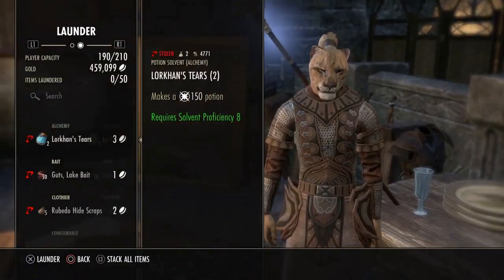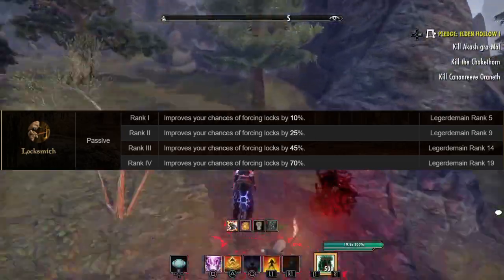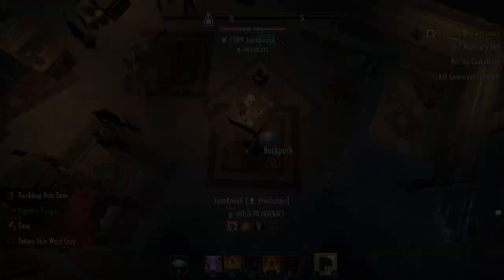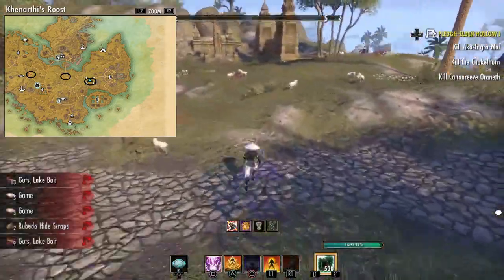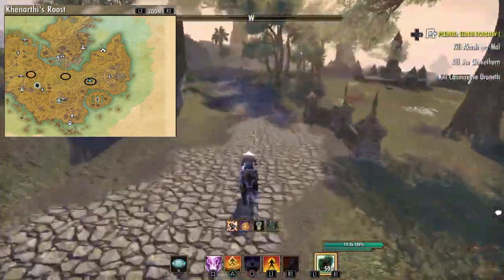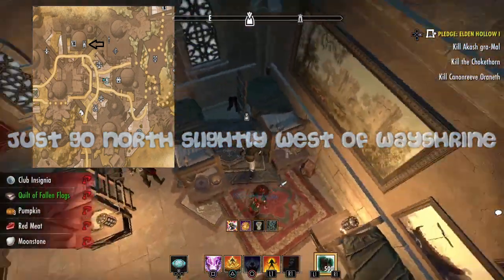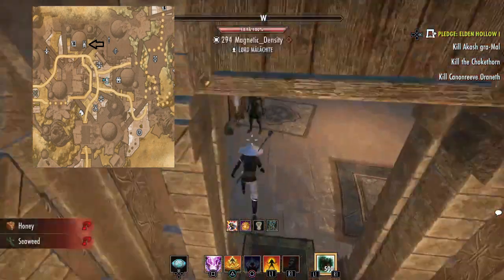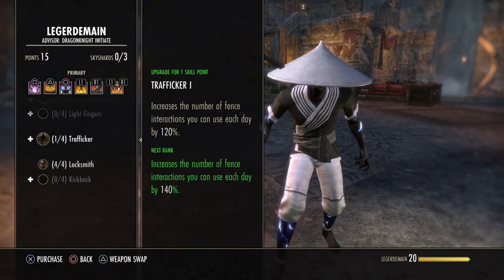ESO Legerdemain Power Level Updated For Deadlands DLC Farm Tons of Stolen Goods Fast!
Updated Guide On Legerdemain Power Leveling! Two viable options that will help net you tons of stolen goods to fence & launder thus increasing your level!